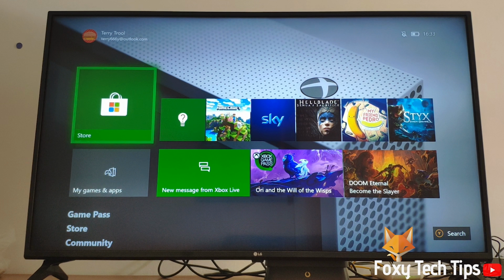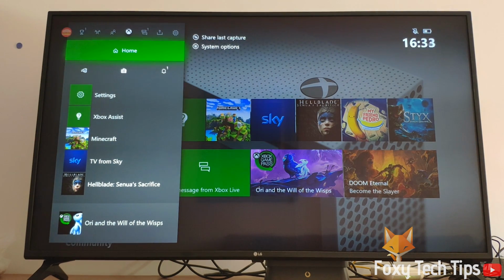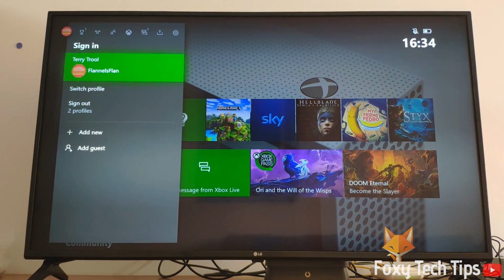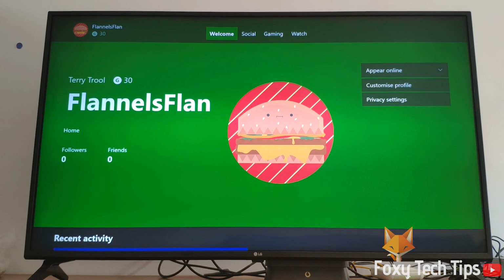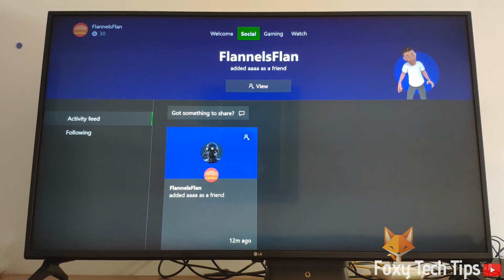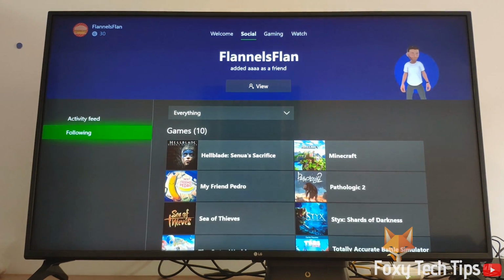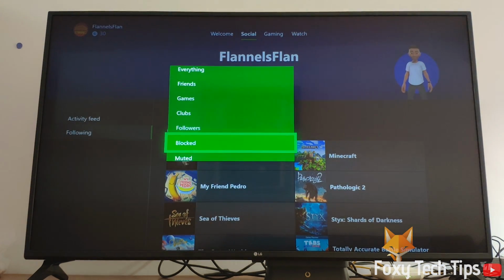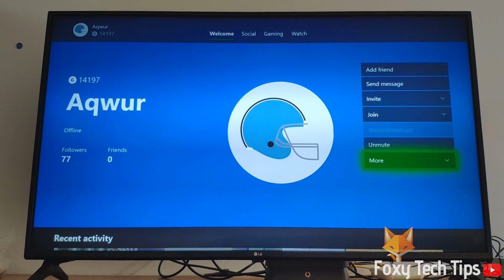How To View Your Blocked Players List on Xbox One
Easy to follow tutorial on how you can view the list of all the people who you've blocked over the years on Xbox Live. Ill be doing this tutorial on the Xbox one and showing you how you can unblock them.

Prefer to read? View the full text tutorial on our

Steps:

Launch your xbox and sign into your xbox live account.

Now click the ‘guide’ button on your controller to bring up the guide menu.

Move to the left a few times til you get to the sign in tab and then click on your profile.

Now select ‘my profile’.

From your profile click on the ‘social’ tab.

Select ‘following’ from the left sidebar.

Click where it says ‘everything’ and then select ‘blocked’.

A list of users who you’ve blocked will now appear. You can unblock them easily from here by going into their profiles, selecting ‘more’ and then ‘unblock’.